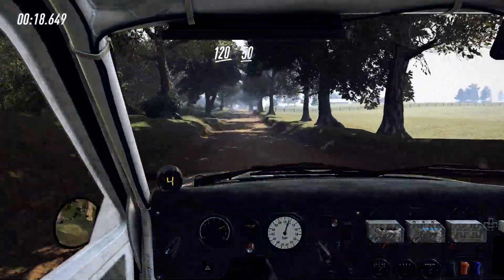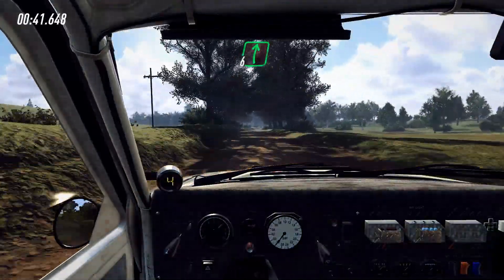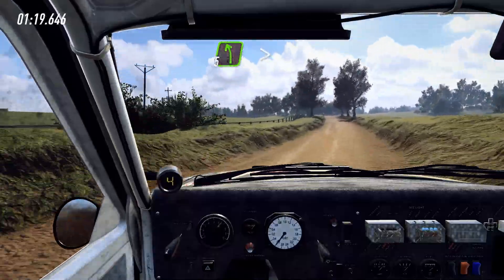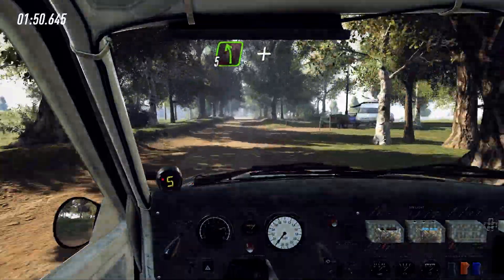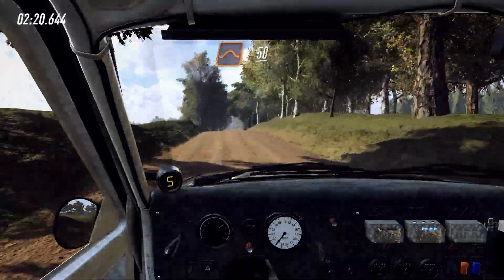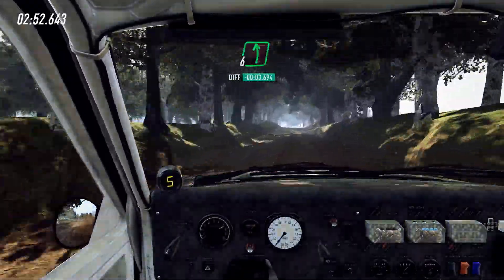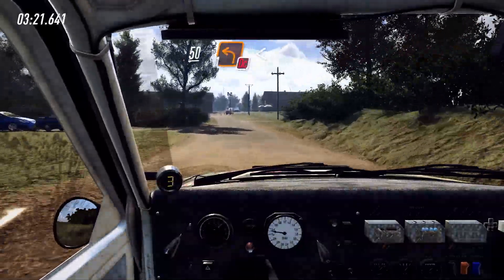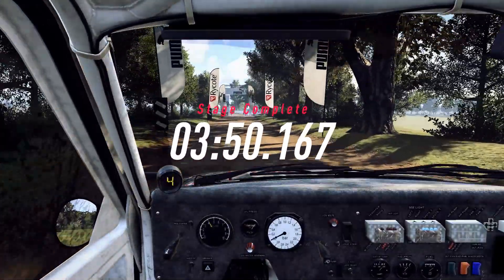138 postion maryka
Peugeot